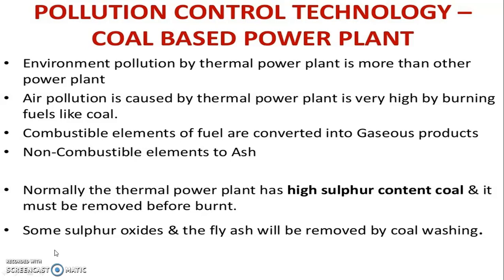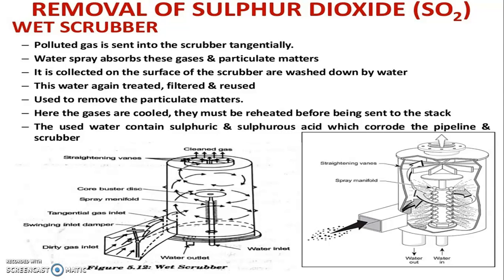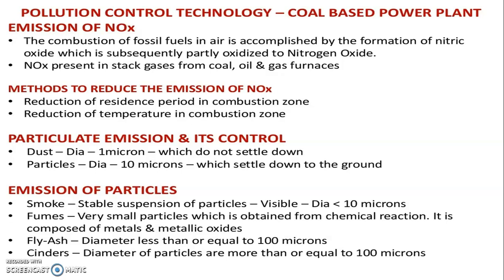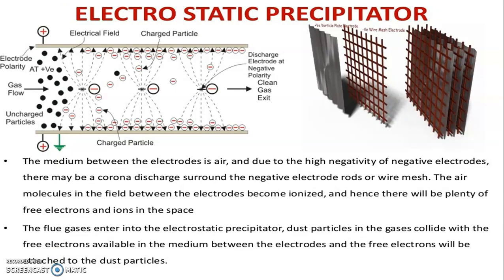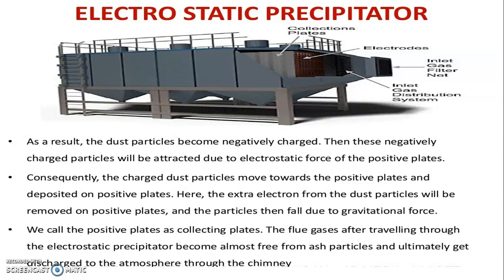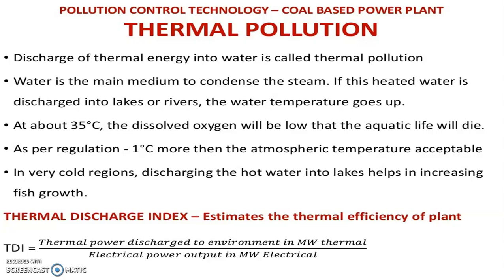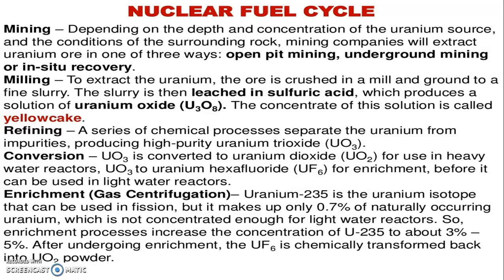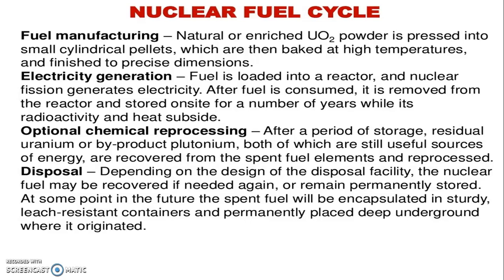PPE UNIT V 3